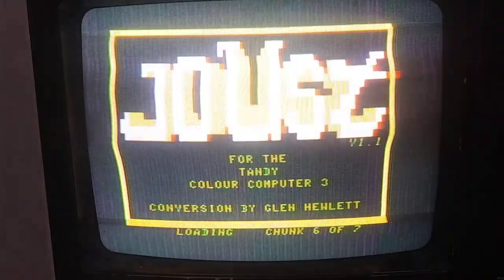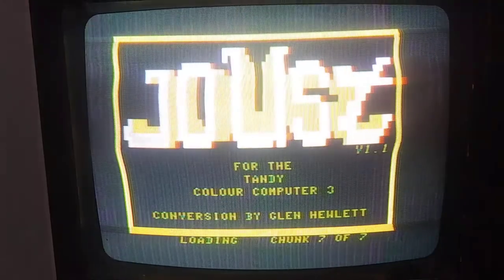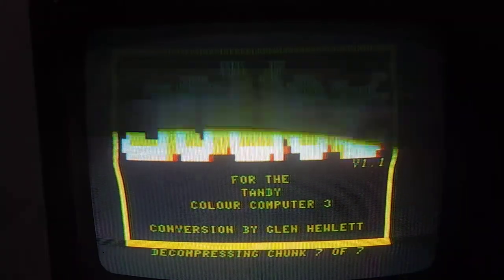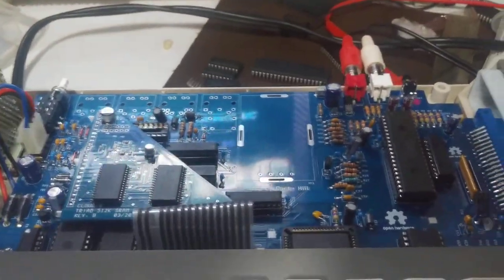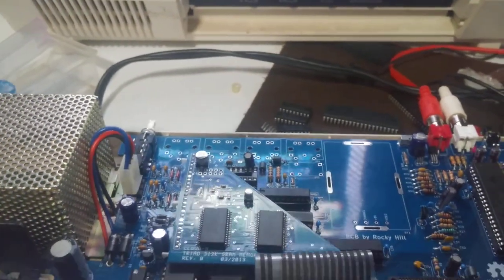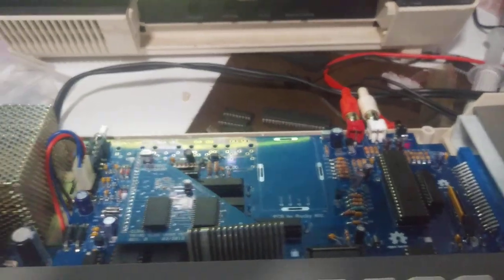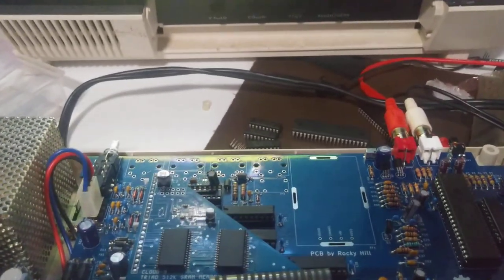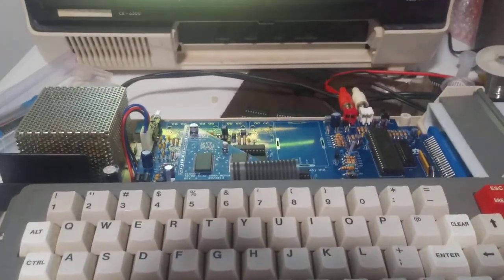Joust on a CoCo 3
Glen Hewlett recently transcoded Joust so it can run on a CoCo3
so I decided I wanted to run it on a CoCo 3 board that I recreated using available schematics.